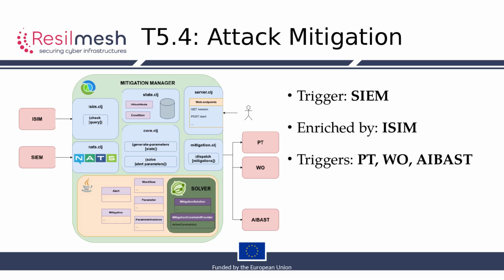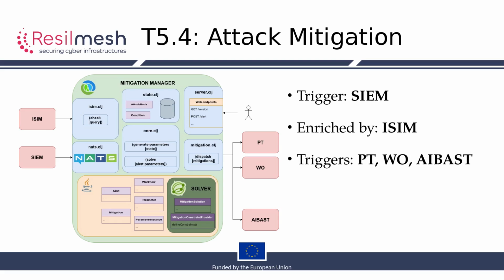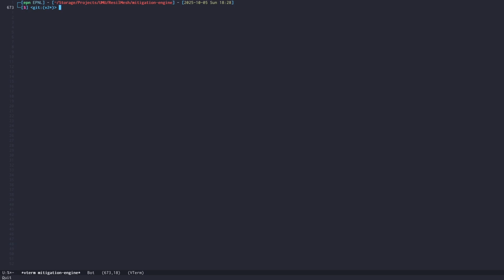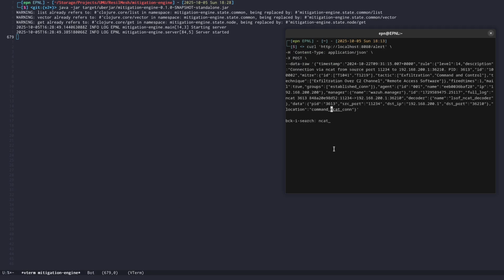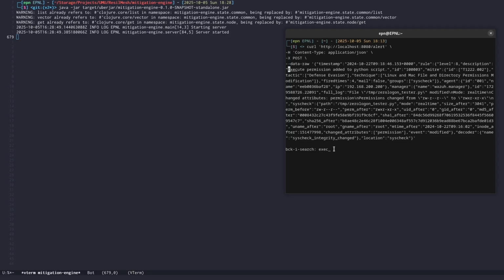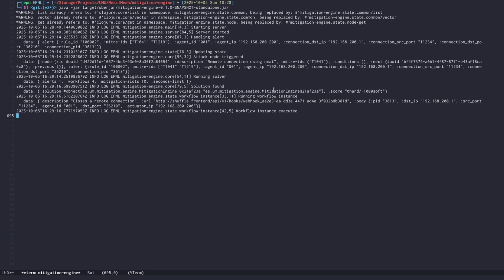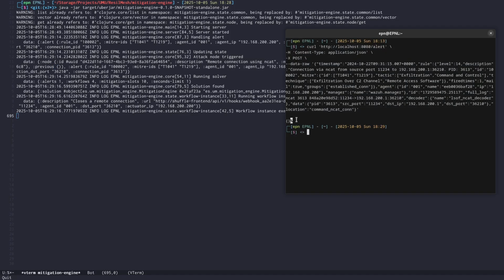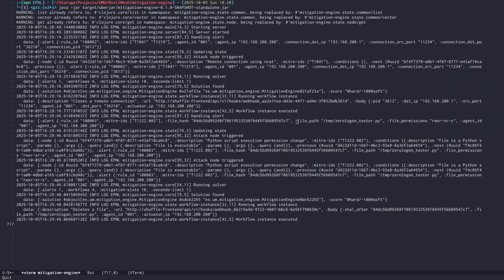Resilmesh Mitigation Manager Demo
This video is the demo for Mitigation Manager